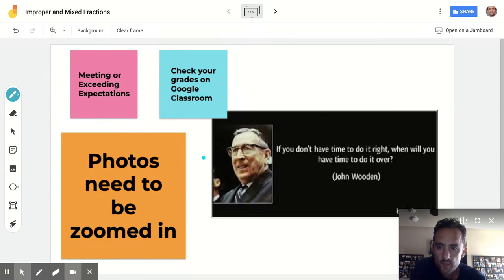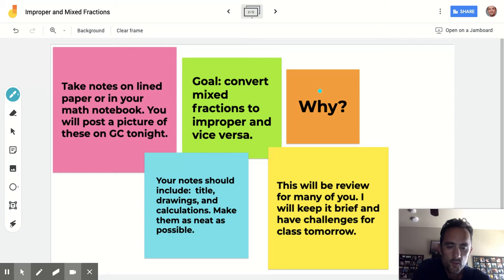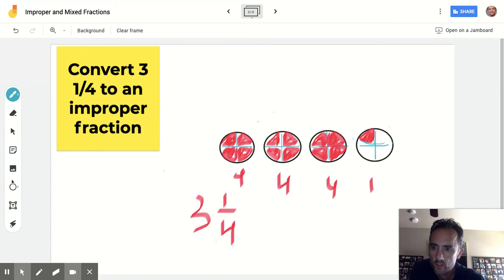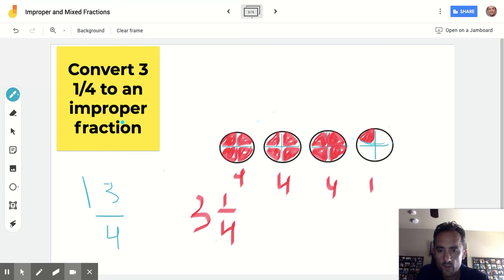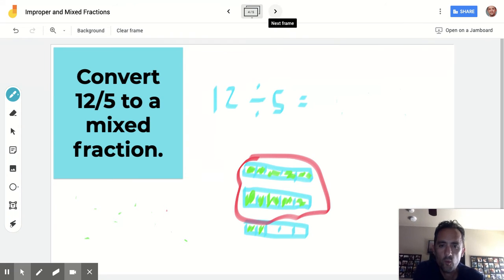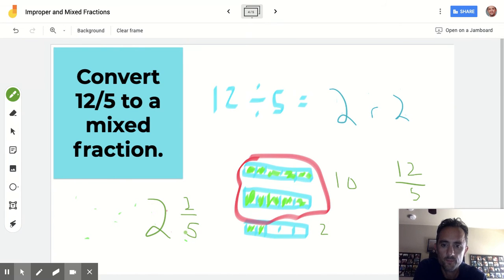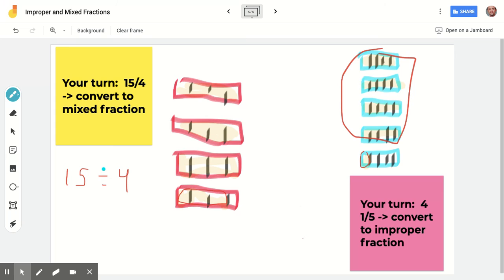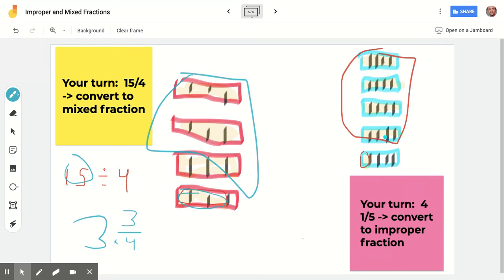Improper and Mixed Fractions